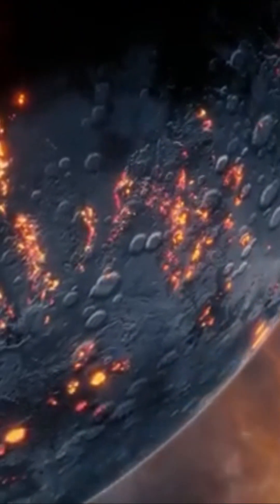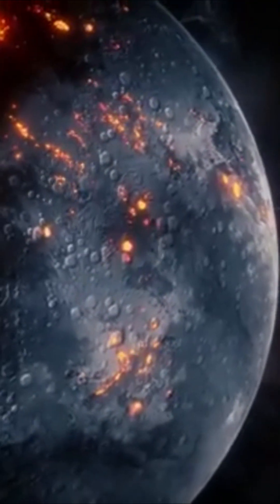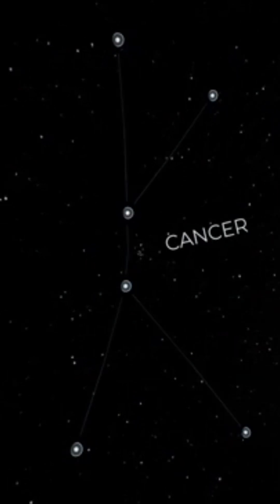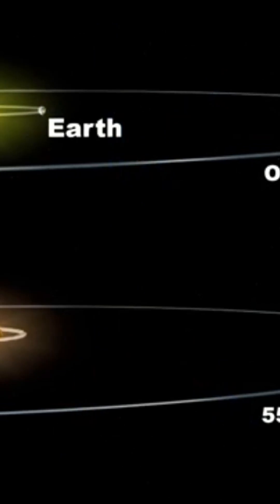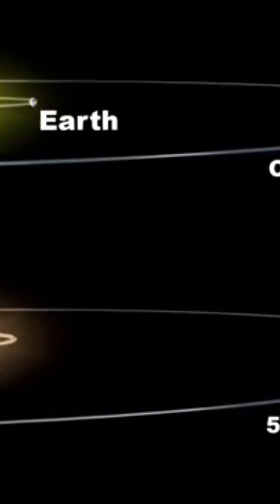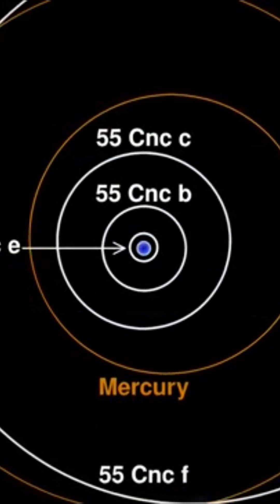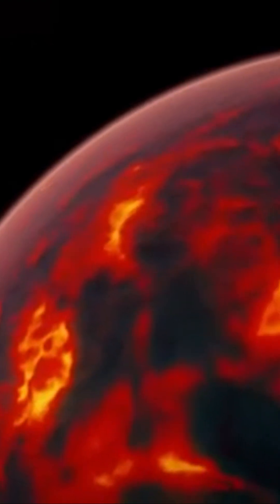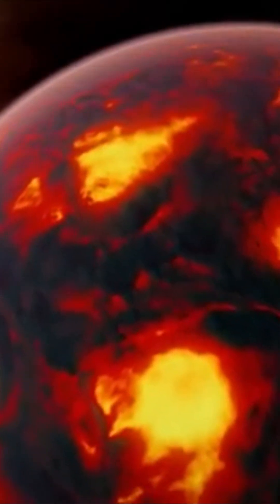A terrifying exoplanet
🌍 The universe is a vast terrain of infinite mystery and discovery, a place where our curiosity drives us to explore beyond the limits of our solar system. Exoplanets, those planets outside our solar system, capture the imagination of scientists and astronomy enthusiasts alike. Since the discovery of the first exoplanet in 1992, thousands more have been identified, each offering a unique glimpse of planetary diversity beyond our cosmic neighborhood. Our solar system, made up of fascinating planets such as Jupiter, Saturn, Mars and Earth, is just one small corner in the immensity of the universe. The gas giants, rocky planets and icy worlds of our solar system serve as a reference for understanding the characteristics and formations of exoplanets. Planets beyond our solar system vary considerably in size, composition and orbit, some orbiting stars similar to our Sun, others around red dwarfs or even binary stars. Studying these distant worlds helps us to better understand the formation of planetary systems, and to assess the possibility of life elsewhere in the universe. Exploring the depths of the universe, astronomers use advanced technologies such as space telescopes and ground-based observatories to detect and analyze these exoplanets. Each discovery brings us a step closer to answering the eternal question: are we alone in the universe? Exoplanets and space exploration offer fertile ground for hypotheses, theories and, potentially, groundbreaking discoveries that could redefine our understanding of life and our place in the cosmos.

💥The Exoplanets:
- Let's begin this journey with a visit to Isis, more aptly named HD 189773b.
The discovery of this exoplanet dates back to 1991.
The Hipparcos satellite measured its transit in front of its host star.
However, its discovery was only confirmed in 2005 by a team of European astronomers.
Located in the Little Fox constellation, just 63 light-years from Earth, this beautiful blue planet seems like the perfect vacation spot.
But think again! Behind its beautiful, peaceful-looking azure hue, believe me, you'd better not try to land there.
It's a hot Jupiter-type exoplanet, orbiting the orange dwarf star in just 2.2 days, and is therefore very close to it.
Because of its relatively small distance from our Earth, it is one of the few exoplanets to have revealed its radius, approximately 1.26 times that of Jupiter, and its mass, approximately 1.15 times that of Jupiter.
The clouds in its atmosphere, contrasting with its vivid blue, could tempt us to make a landing and take a closer look at the planet's surface.
The winds that sweep across this gas giant blow at supersonic speeds, reaching over 7,000 km/h, or more than 7 times the speed of sound.
Exposed to destructive temperatures of around 1,300°C, these silicon particles condense, transforming into innumerable sharp pieces of glass.
In short, this planet is far from the oasis it first appears.
Quite the contrary! A deluge of mist and ice covers its surface, carried along by the cataclysmic winds that swirl relentlessly around it.
Nevertheless, Isis made headlines in 2007 when a team of astrophysicists announced that they had detected the presence of water in its bubbling atmosphere.
This conclusion was based on the observation of the red spectrum of its light passing through the atmosphere during its transit in front of the host star, using data collected by the Spitzer and Hubble telescopes.
This news confirmed an idea established by theoretical planetologists, namely that gaseous exoplanets could be rich in water.
While not all researchers agreed with this assertion, another Isis study did indeed demonstrate that it had detected an absorption line characteristic of the water molecule.
This technique could, in future, enable scientists to detect the presence of this vital element on Earth-like exoplanets.